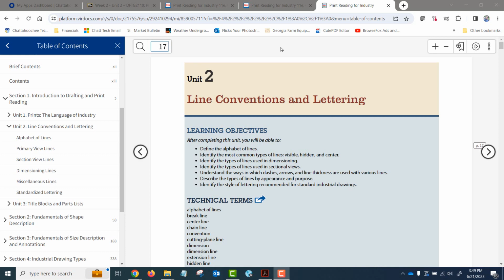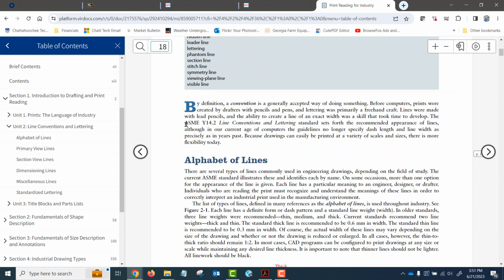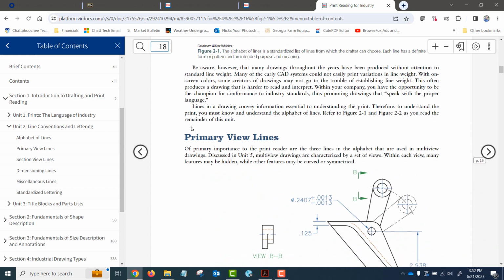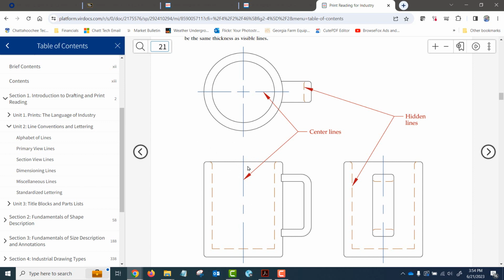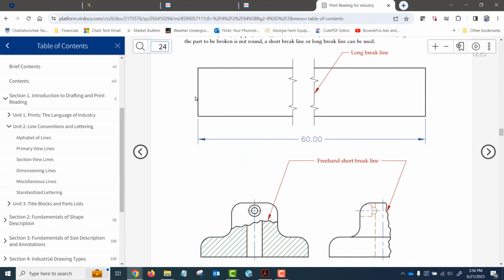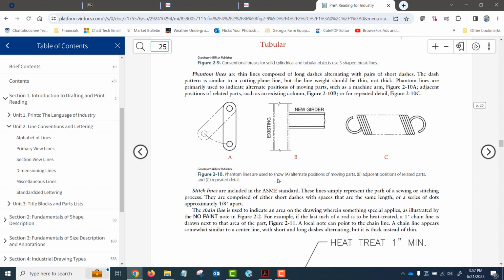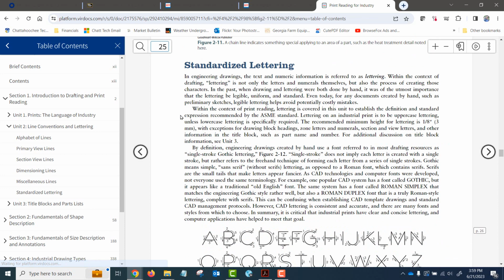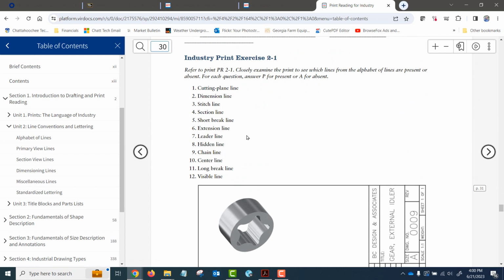1102 Week 2 Alphabet of Lines